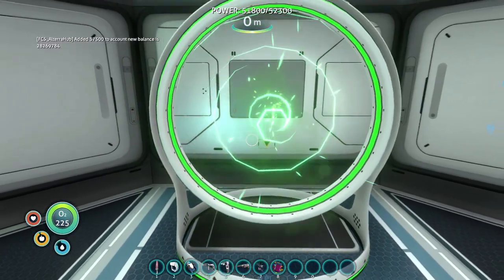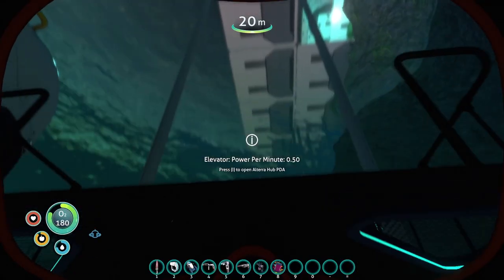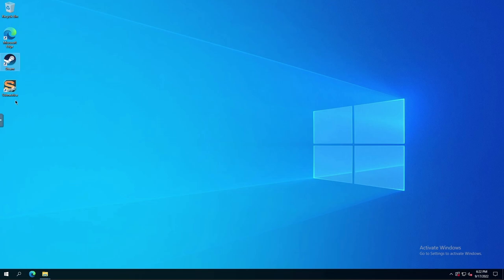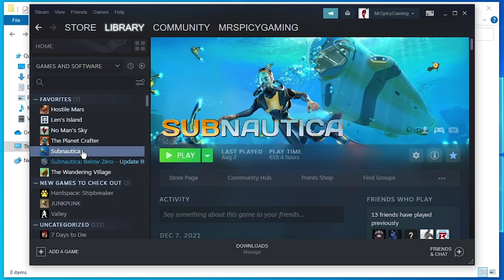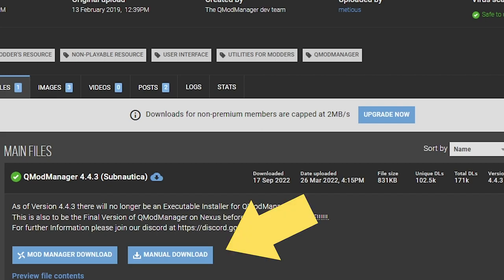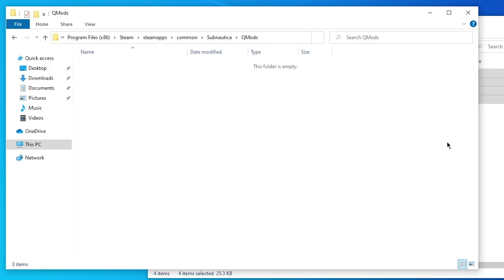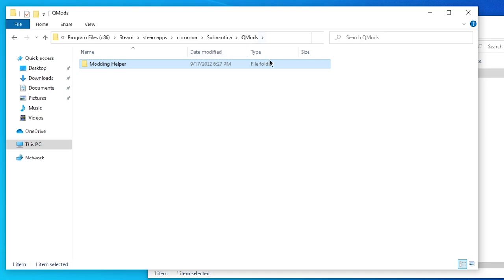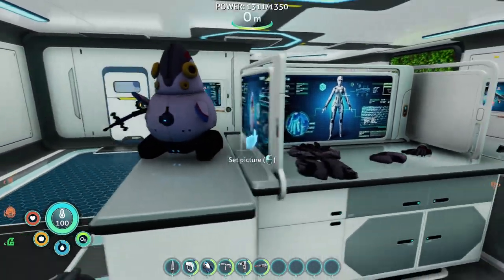How to Mod Legacy Subnautica in 2022 - Updated for Steam & Epic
With changes to the policy at NexusMods, many mod creators went elsewhere. As a result, QModManager no longer has an executable installer on NexusMods, and I get a lot of comments about that. So here it is, updated for 2022, how to install QModManager the manual and EASY way.

⚠️⚠️ If the NexusMods version doesn't work for Below Zero, you can find a new version on the Subnautica Modding Discord server ▶️